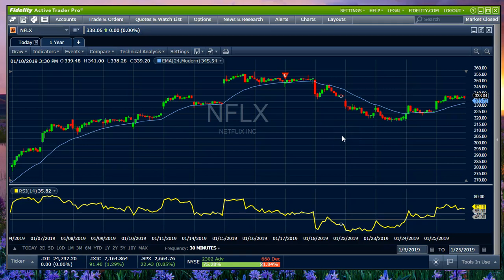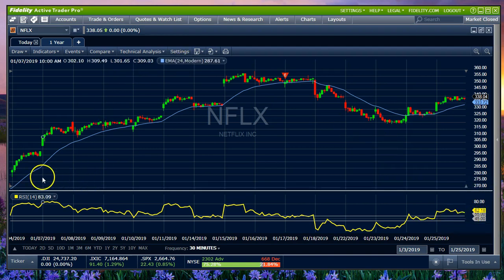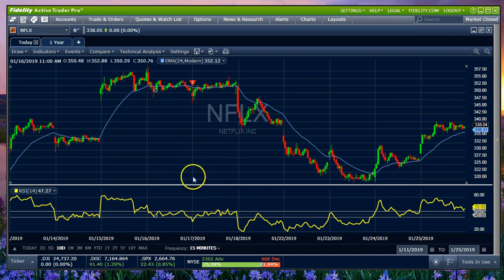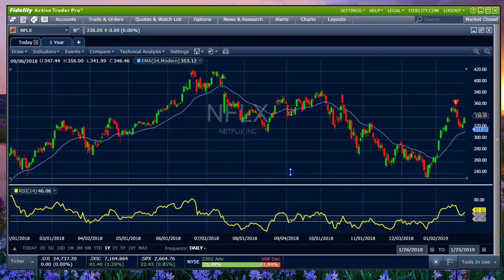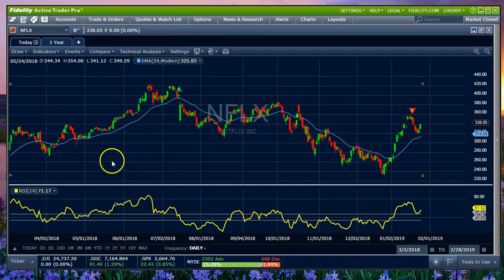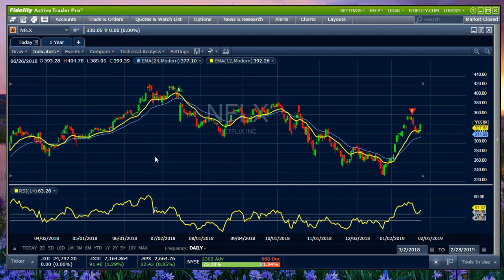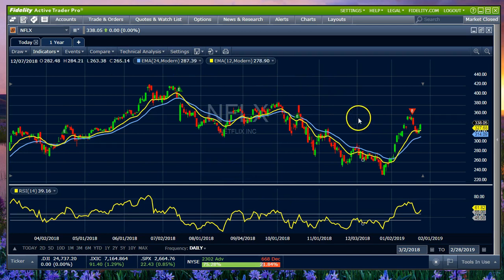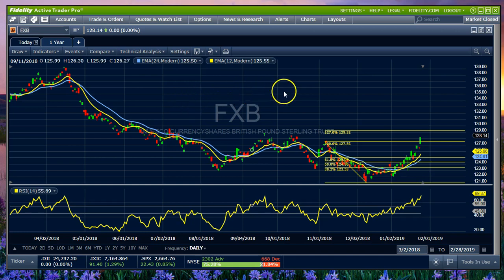Fidelity Active Trader Pro: Tips for Getting Started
Fidelity is known for great research and terrific trade execution.  But using the charting software that comes with Active Trader Pro can be challenging.  The company has view helpful videos and the charting software is often less than intuitive.  In this video we teach you how to get started making the most of the powerful tools here.  Whether you are self-managing an IRA with stocks or options, this video will help you add technical analysis to your bag of ammunition.
How to change margins.
How to change symbols on the fly.
How to add indicators and use drawing tools.
How to modify inputs.
And especially, how to change timeframes.

Please see our website for lots of free indicators and Metatrader templates.  Sign up for free webinars.

Thanks